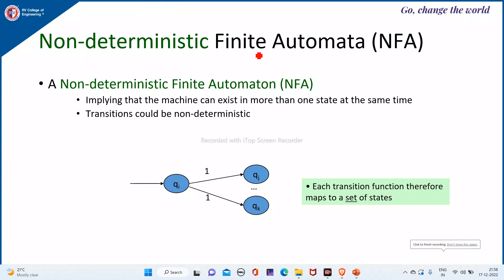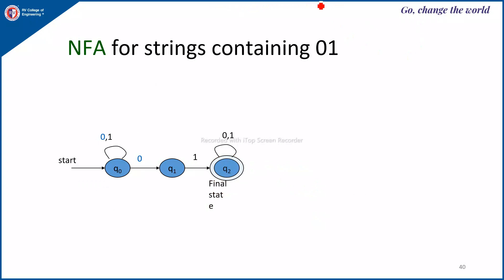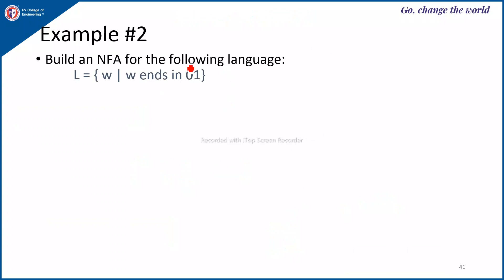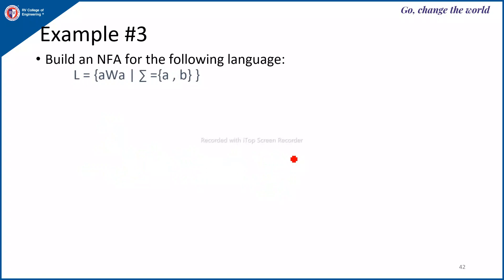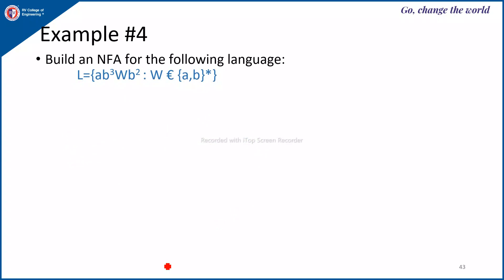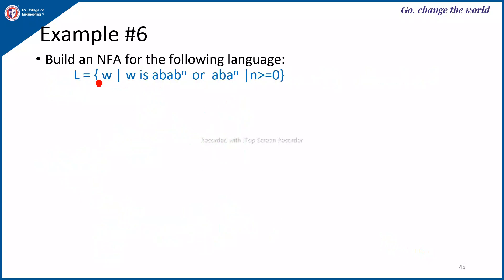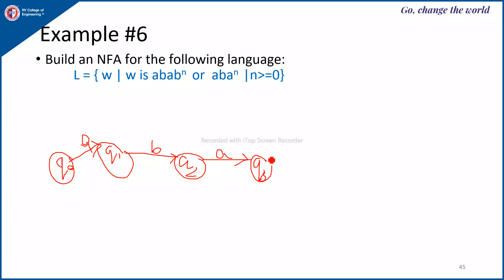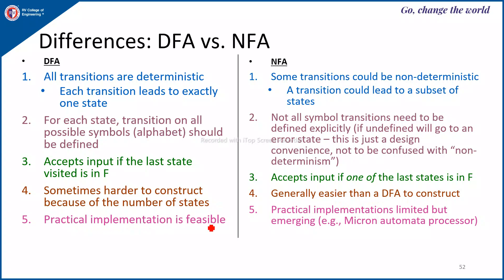FAFL | TOC Unit-1 Lecture-6 NFA construction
Unit-1 Lecture-6
NFA construction